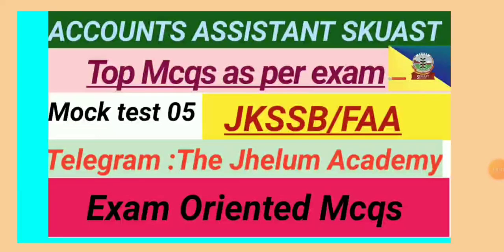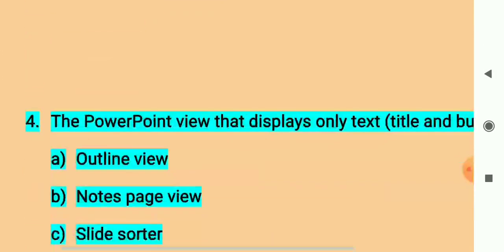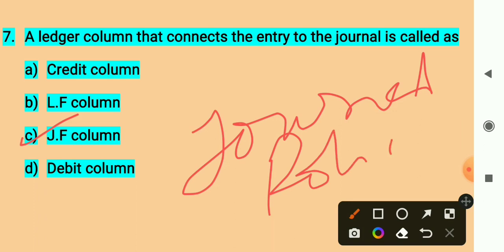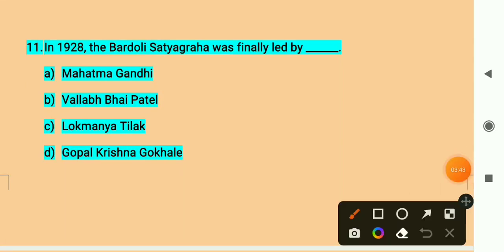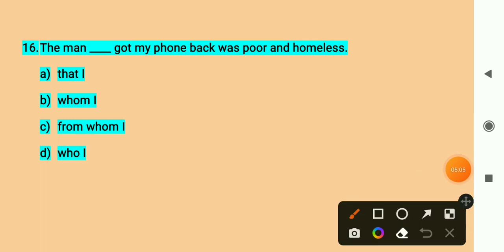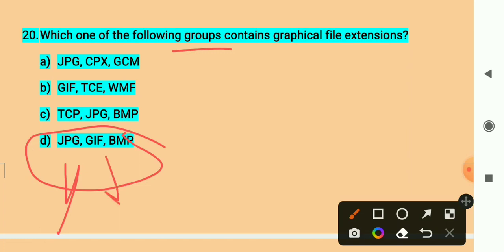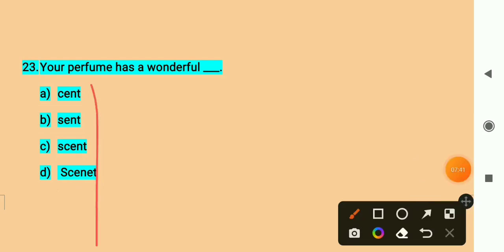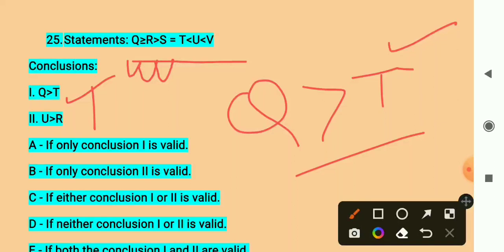ACCOUNTS ASSISTANT / SKUAST KASHMIR / FAA/ JKSSB